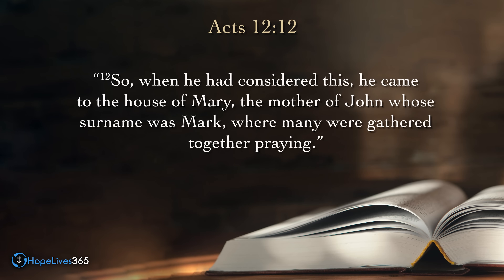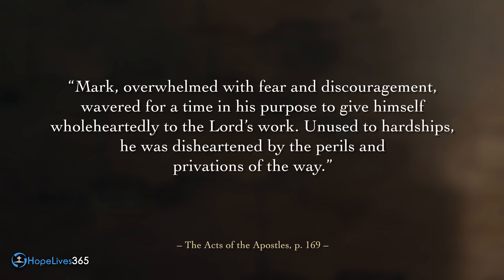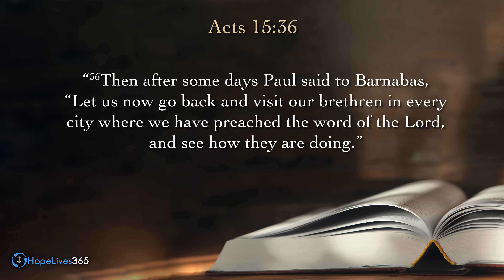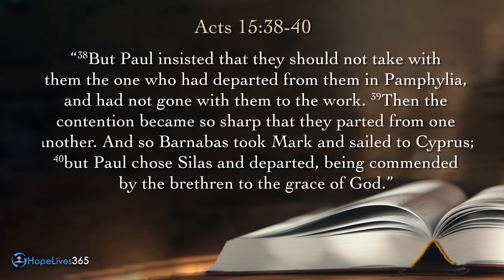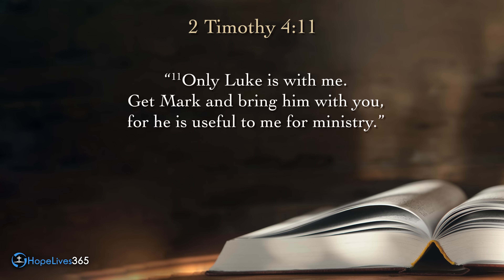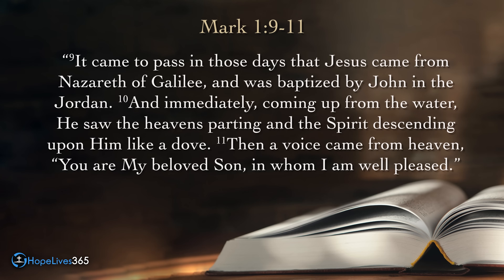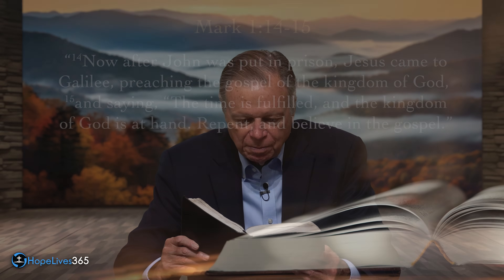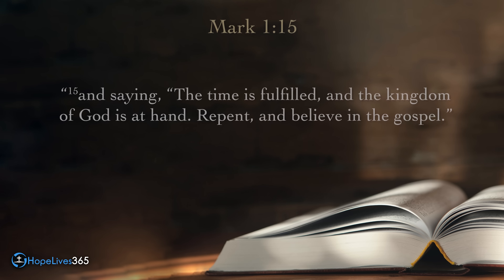Sabbath School with Mark Finley | Lesson 1 — Q3 – 2024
Sabbath School lessons are a global study initiative undertaken by members of the Seventh-day Adventist Church. As we enter the third quarter of 2024, we will explore the book of Mark. This week's lesson, titled 'The Beginning of the Gospel,' covers the week from June 29 to July 5. Join Pastor Mark Finley for a brief preview of what to expect in this week’s study.

➤QUESTIONS - Post in the comments section of this video